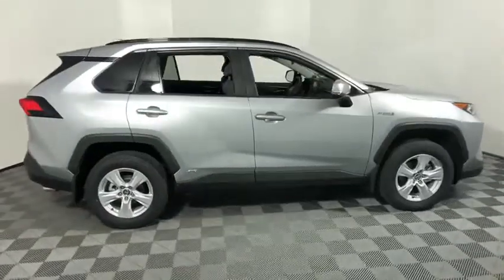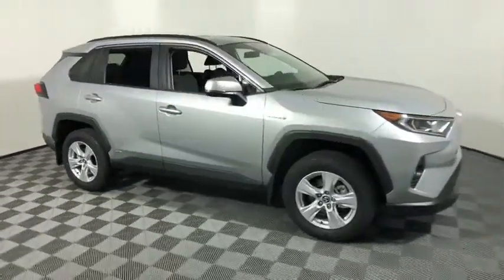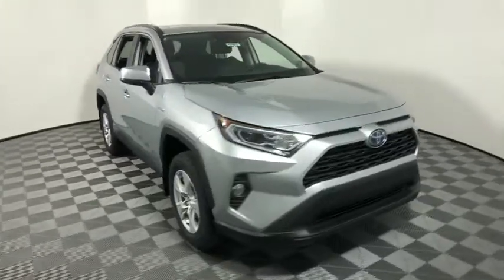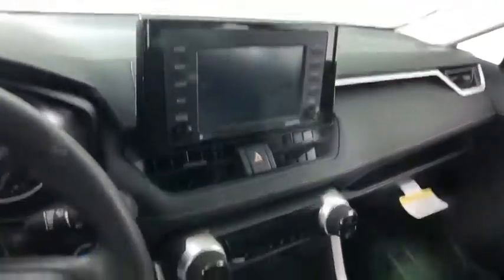2020 Toyota RAV4 Hybrid Easton, Allentown, Bethlehem, Phillipsburg and Stroudsburg PA T49952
Silver Sky Metallic New 2020 Toyota RAV4 Hybrid available in Easton, Pennsylvania at Koch Toyota. Servicing the Allentown, Bethlehem, Phillipsburg and Stroudsburg PA area.
2020 Toyota RAV4 Hybrid XLE - Stock#: T49952 - VIN#: 2T3RWRFV0LW056971

Koch Toyota
3816 Hecktown Rd

Axle Ratio: TBD,Wheels: 17 x 7.0J Silver Aluminum Alloy,Front Sport Seats,Fabric Seat Trim (FA),AM/FM Stereo,Mudguards,Carpet Mat Package,Carpet Cargo Mat,Carpet Floor Mats,4-Wheel Disc Brakes,6 Speakers,Air Conditioning,Electronic Stability Control,Front Bucket Seats,Front Center Armrest,Spoiler,ABS brakes,Automatic temperature control,Brake assist,Bumpers: body-color,Driver door bin,Driver vanity mirror,Dual front impact airbags,Dual front side impact airbags,Four wheel independent suspension,Front anti-roll bar,Front dual zone A/C,Front fog lights,Front reading lights,Fully automatic headlights,Heated door mirrors,Illuminated entry,Knee airbag,Low tire pressure warning,Occupant sensing airbag,Outside temperature display,Overhead airbag,Overhead console,Panic alarm,Passenger door bin,Passenger vanity mirror,Power door mirrors,Power driver seat,Power steering,Power windows,Radio data system,Rear anti-roll bar,Rear seat center armrest,Rear window defroster,Rear window wiper,Remote keyless entry,Roof rack: rails only,Speed control,Speed-sensing steering,Split folding rear seat,Steering wheel mounted audio controls,Telescoping steering wheel,Tilt steering wheel,Traction control,Trip computer,Turn signal indicator mirrors,Variably intermittent wipers,Front beverage holders,Distance-Pacing Cruise Control,AM/FM radio: SiriusXM,Exterior Parking Camera Rear,Auto High-beam Headlights,Blind spot sensor: Blind Spot Monitor (BSM) warning,Emergency communication system: Safety Connect with 1-year trial